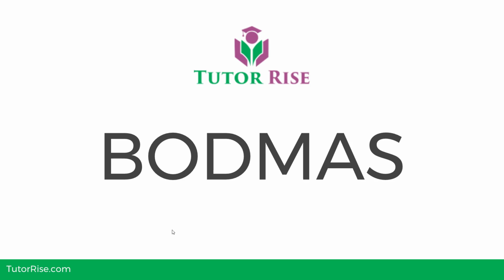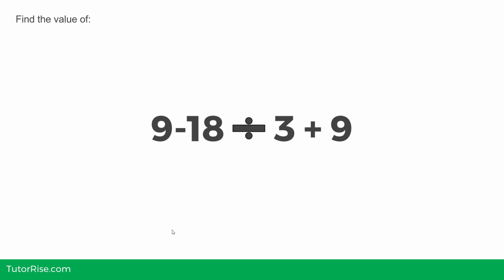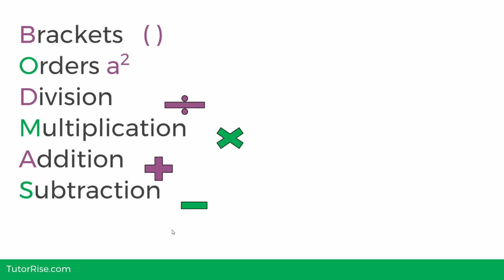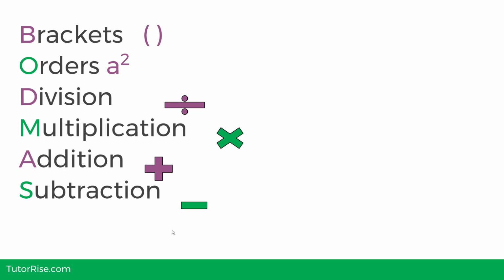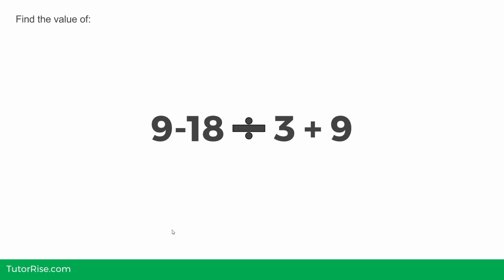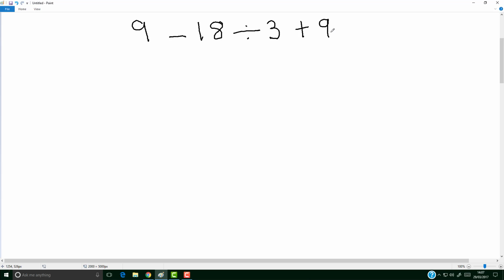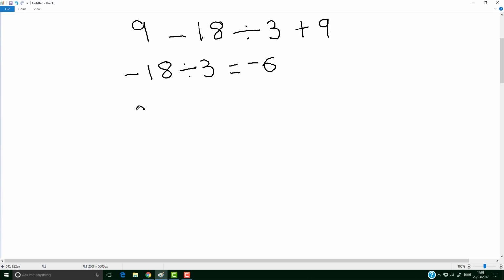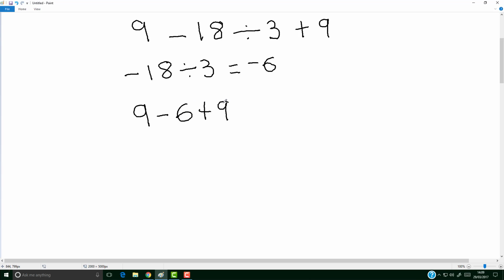11 Plus (Eleven Plus) Maths Test Practice Questions and Answers - BODMAS / BIDMAS (Negative Numbers)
11 Plus (Eleven Plus) Maths Test Practice Questions and Answers - BODMAS / BIDMAS ( Negative Numbers)

Learn how to solve tricky 11 Plus Maths exam questions using BODMAS. Includes example and step by step answer.

To help your child succeed in their 11 Plus exam, download the full parents' guide here:

More FREE advice and resources on how to pass 11+ Maths exam available